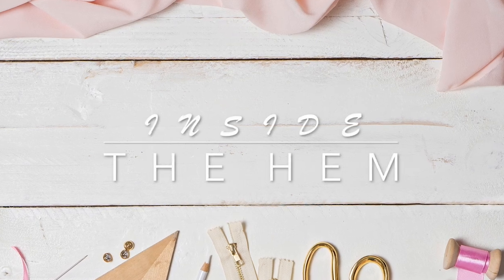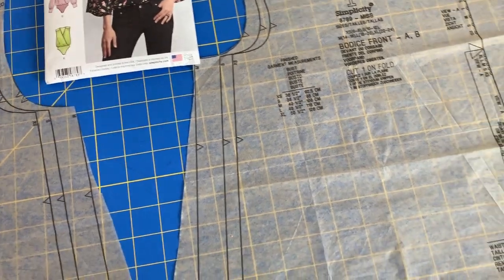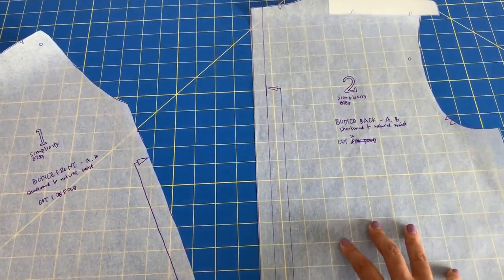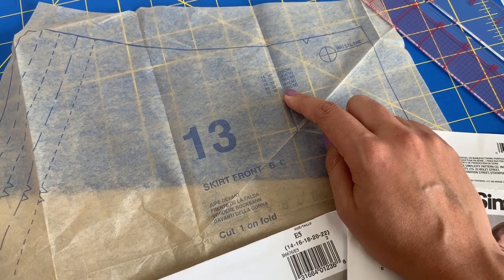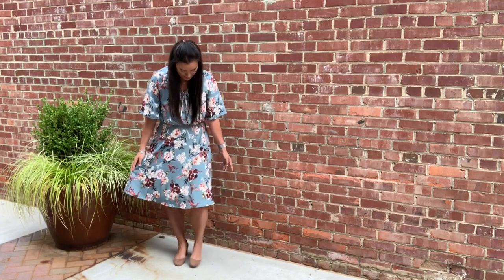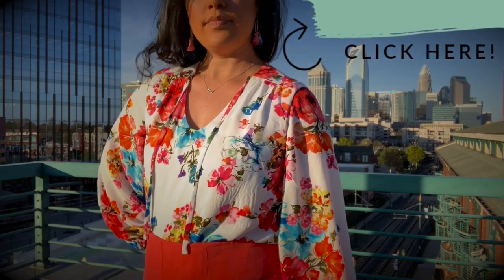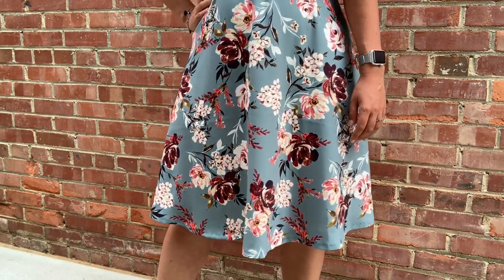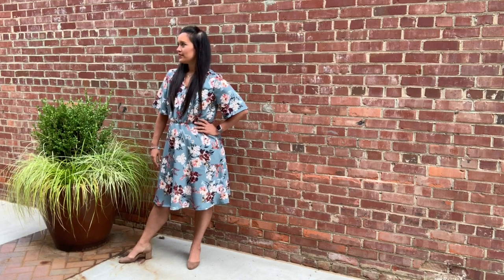Sewcial Mashup Sewing Challenge Reveal feat. Butterick 6676 and Simplicity 8789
It's reveal day! I've been talking to you guys about the Sewcial Mashup Sewing Challenge I'm hosting on Instagram and today is finally the day when I can show you what I made! Watch to see how I was able to combine these two patterns and all the details that went into making this dress including the one thing I'd change next time.